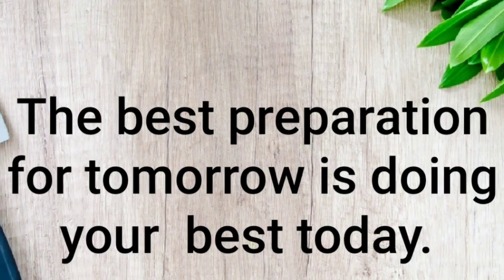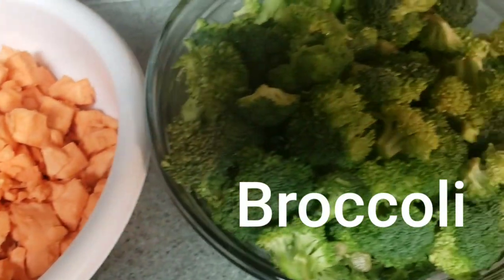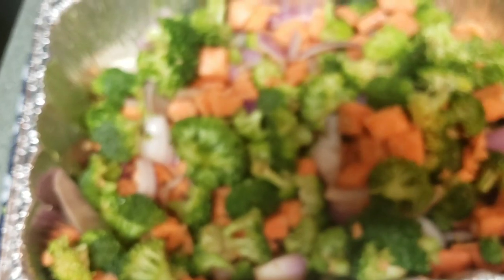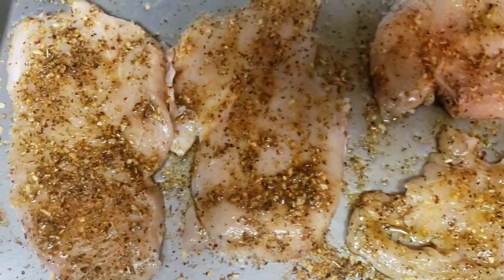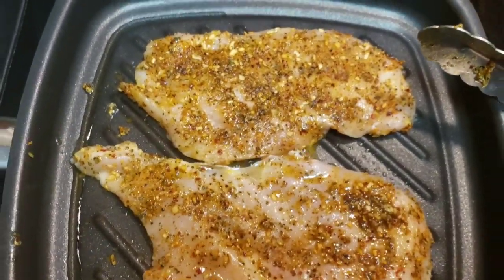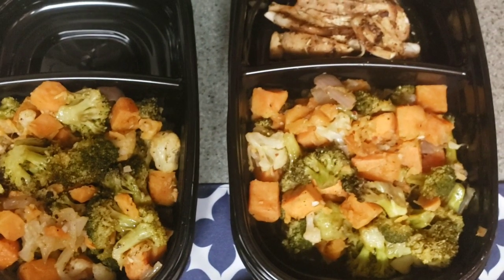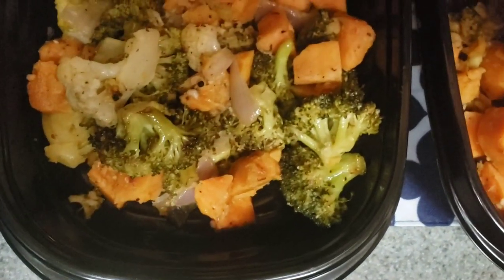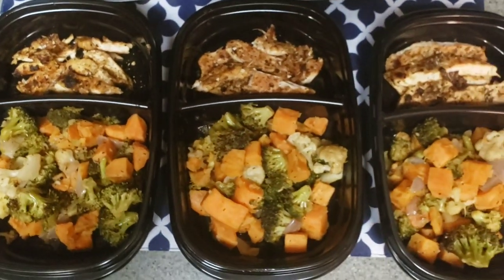EASY MEAL PREP | Just Do It challenged by Just Bambi Doe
Save money and time with my easy meal prep for beginners. Healthy recipe for weight loss as well.

If you would like to send a love offering